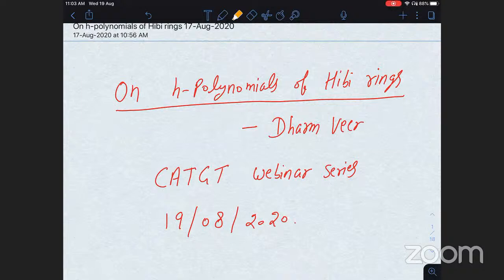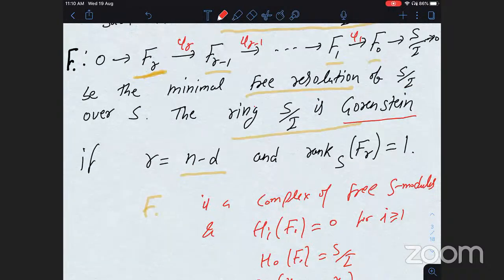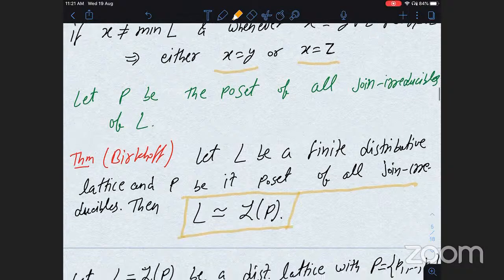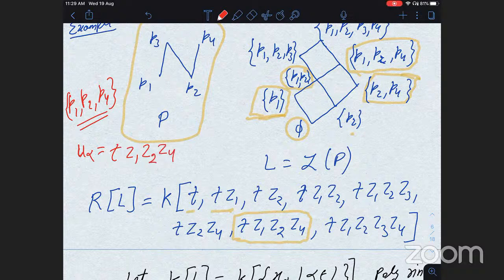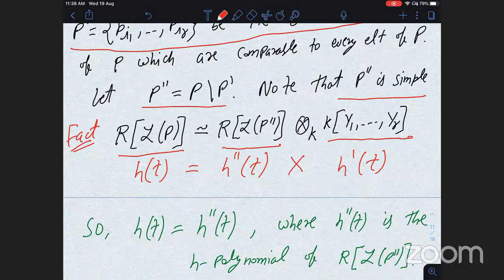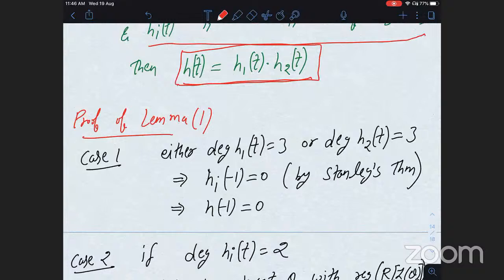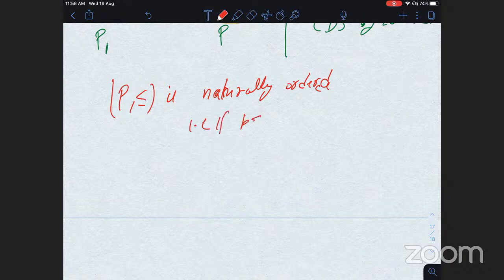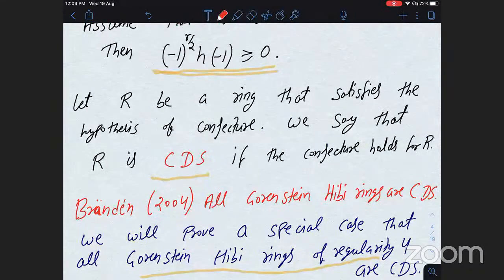Talk6@CATGT: August 19, 2020, Dharm Veer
Speaker: Dharm Veer (Chennai Mathematical Institute)
August 19, 2020 Wednesday@11:00 AM IST

Title: On $h$-Polynomials of Hibi rings

Abstract: Let $L$ be a finite distributive lattice. By a theorem of Birkhoff, $L$ is the ideal lattice $\mathcal{I}(P)$ of its subposet $P$ of join-irreducible elements. Let $P=\{p_1,\ldots,p_n\}$ and let $R=K[t,z_1,\ldots,z_n]$ be the polynomial ring in $n+1$ variables over a field $K.$ The {\em Hibi ring} associated with $L$, denoted by $R[L]$,  is the subring of $R$ generated by the  monomials $u_{\alpha}=t\prod_{p_i\in \alpha}z_i$ where $\alpha\in L$. In this talk we will state the Charney–Davis-Stanley(CDS) conjecture and we will prove that CDS conjecture is true for all Gorenstein Hibi rings of regularity $4$.